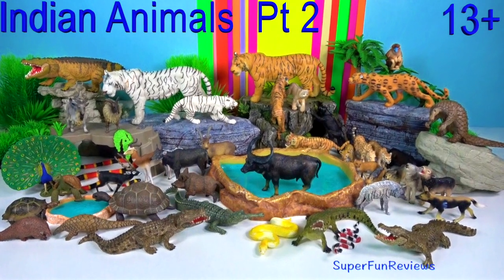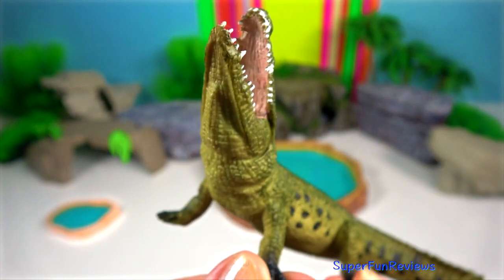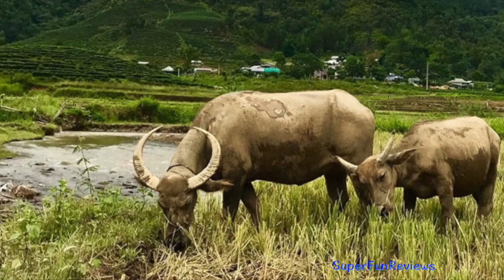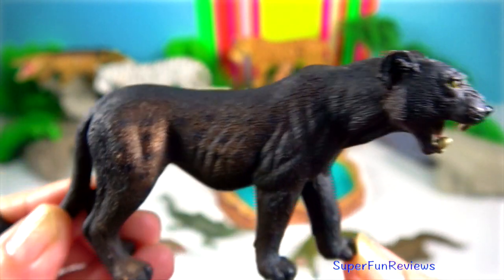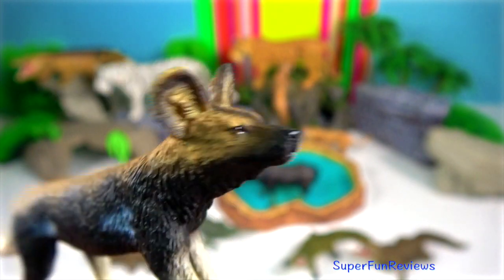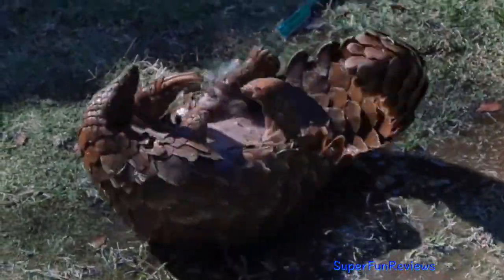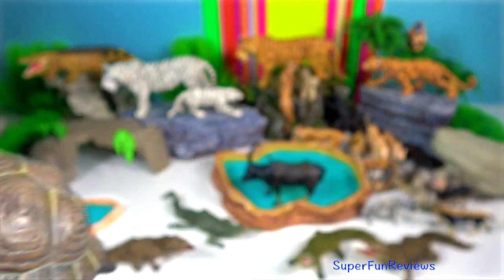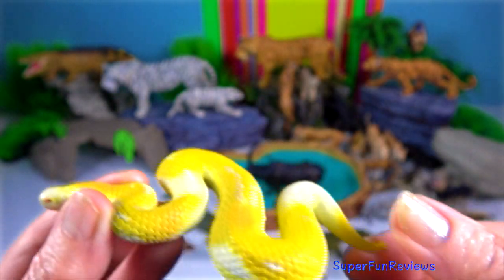Indian Animals - Bengal Tiger, Crocodile, Leopard, Pangolin, Buffalo Wolf Hyena Wild Zoo Animals 13+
Indian Animals: भारतीय पशु, ভারতীয় প্রাণী, भारतीय प्राणी, భారతీయ జంతువులు, இந்திய விலங்குகள், ભારતીય પ્રાણીઓ, ہندوستانی جانور ، ಭಾರತೀಯ ಪ್ರಾಣಿಗಳು, ଭାରତୀୟ ଜୀବଜନ୍ତୁ, ഇന്ത്യൻ മൃഗങ്ങൾ, ਭਾਰਤੀ ਜਾਨਵਰ, भारतीय जनावर, ھندوستاني جانور ، ඉන්දියානු සතුන්, 印度动物, Animales indios, Индийские животные, الحيوانات الهندية, Animais indianos, Dabbobin Indiya, Hewan India, Động vật Ấn Độ,

Bengal tigers live in India and are sometimes called Indian tigers. They are the most common tiger and number about half of all wild tigers. Over many centuries they have become an important part of Indian tradition and lore.

The mugger crocodile  also called marsh crocodile, broad-snouted crocodile and mugger, is a crocodilian native to freshwater habitats from southern Iran to the Indian subcontinent.

Wild Water Buffalo - this wild form is a huge animal, nearly 3 metres  long and 2 metres tall and weighing up to 1,200 kg. Massive!